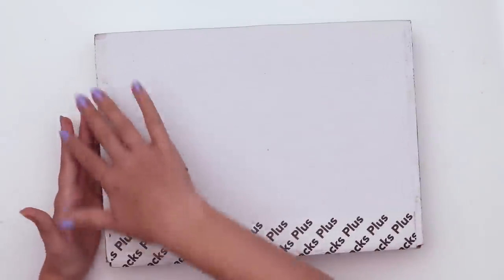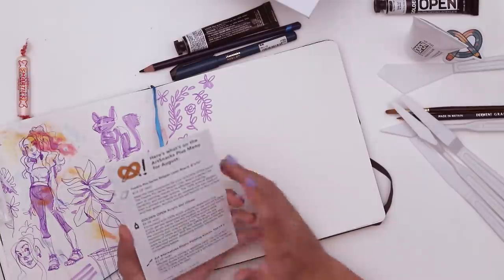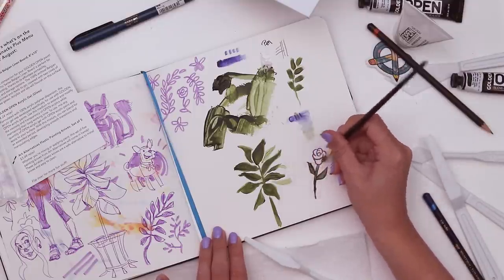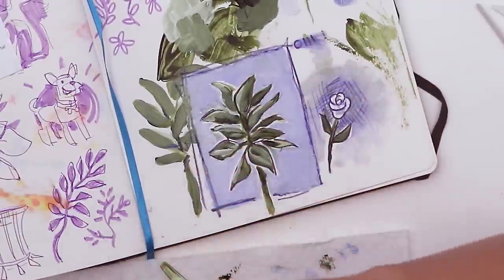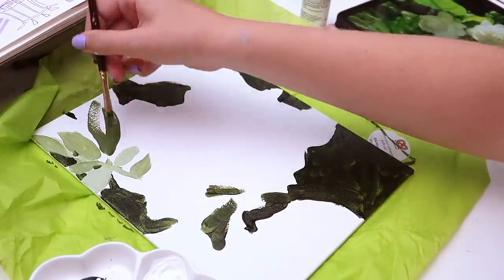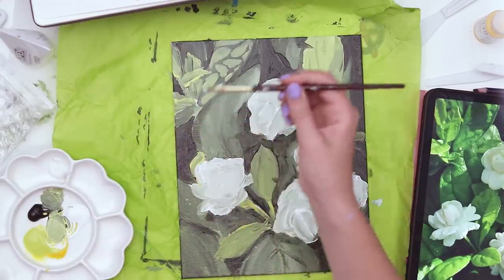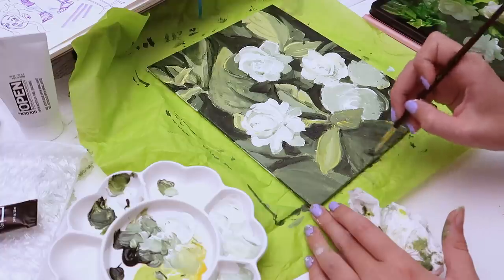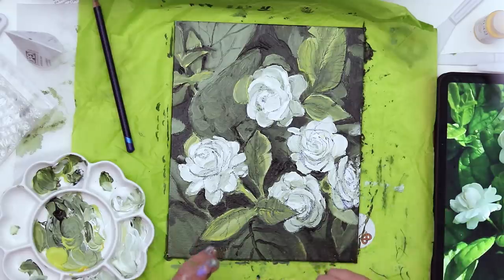impatient artist 'suffers' through slow drying acrylic paint to create something.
Wowza! Painting is not my speed. So I guess I need to slow it down. hehe First things first, finding a reference. Looks good. Next, paint. Okay. Next step, googling how to do whatever it is i'm trying to do. 🤣

► INSIDE THE BOX:
Golden Open Slow-Drying Acrylic Paint
Derwent Inktense Colored Pencil
KINGART Finesse Kolinsky Sable Brush Size 6
Kuretake-Zig Hikkei Fude Pen
Derwent Graphic Pencil, HB
Golden Open Acrylic Gel (Gloss)
Art Alternatives Plastic Painting Knives, Set of 5
► OTHER SUPPLIES USED:
Golden Acrylic Paint

Big huge thanks to Becca for Editing this video!
YouTube is removing the feature for Community Contributions, which is what Amanda and I rely on to bring you accurate captions. We are looking for work arounds, but at this time there isn't an easy one. Let me know if you know of anything we can do to continue bringing you accuracy.